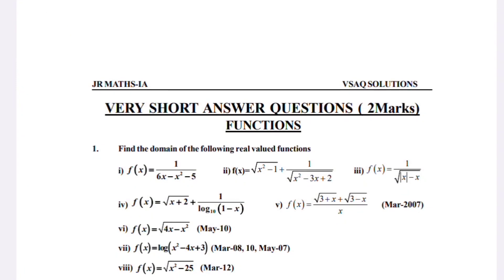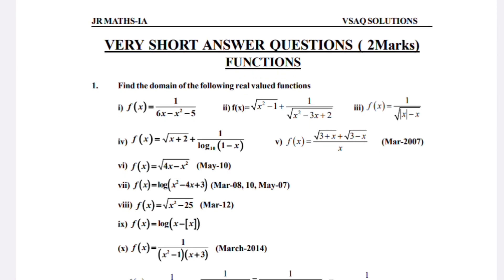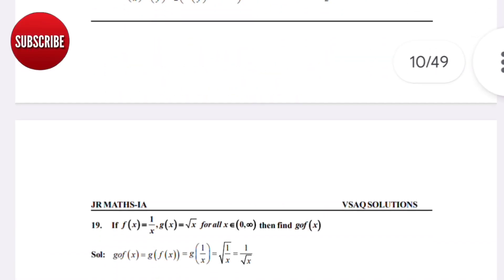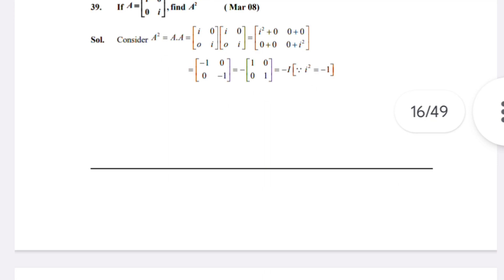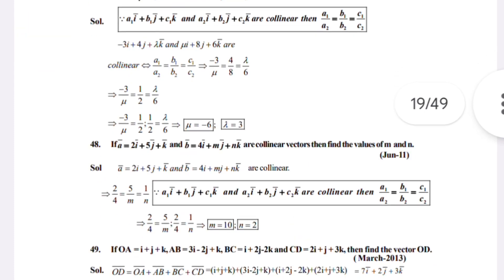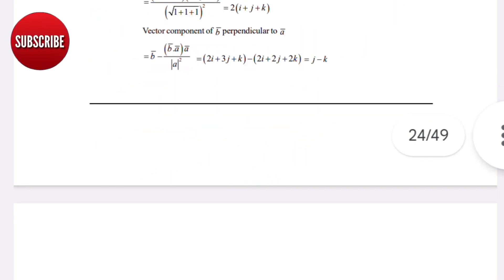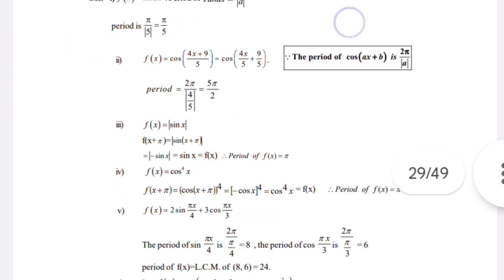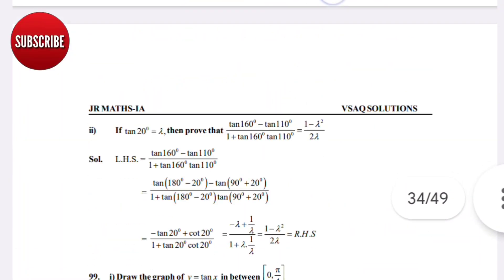AP inter jr MATHS 1A important 2maks V.V.IMP question and solution